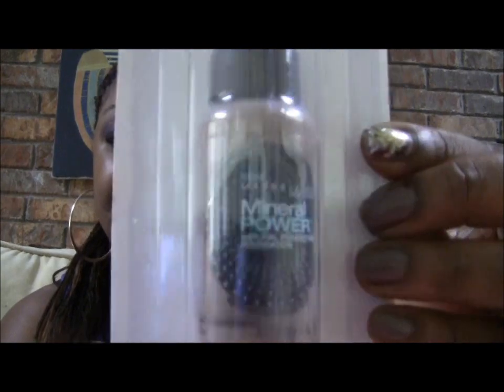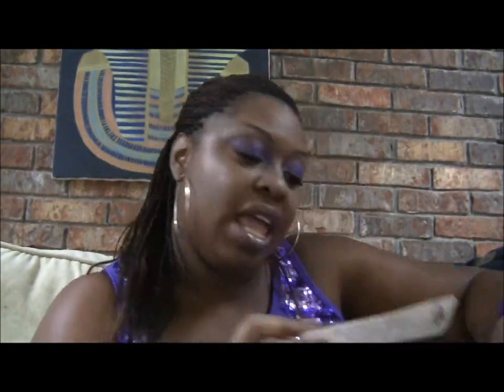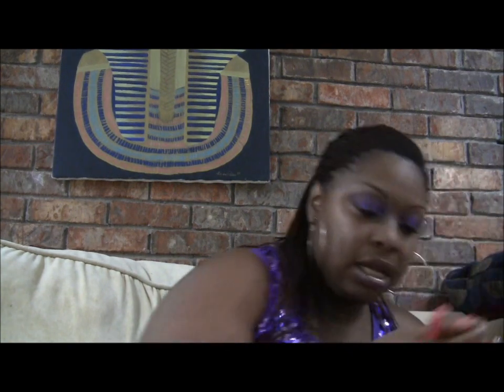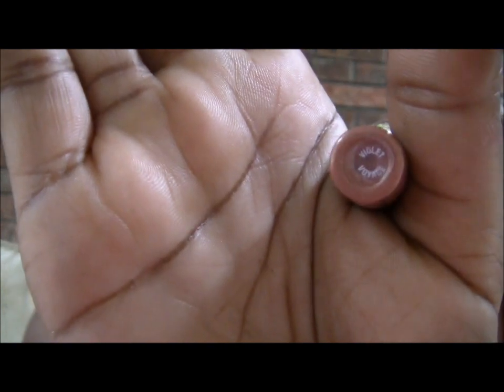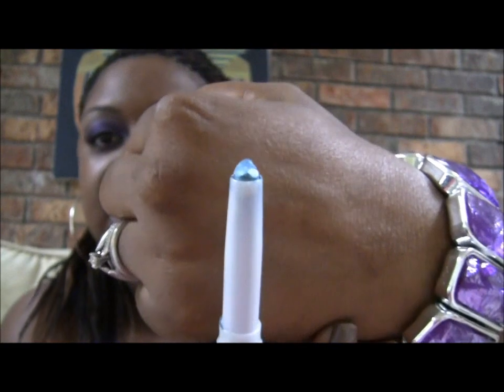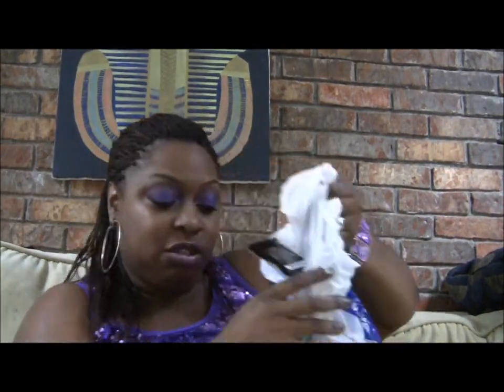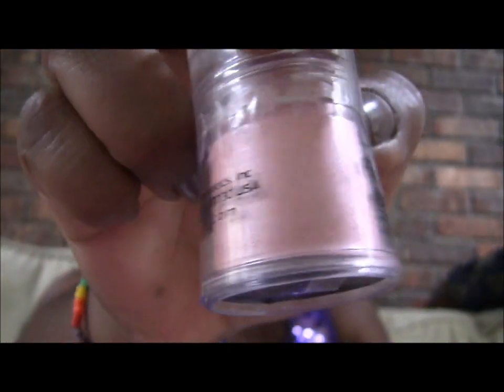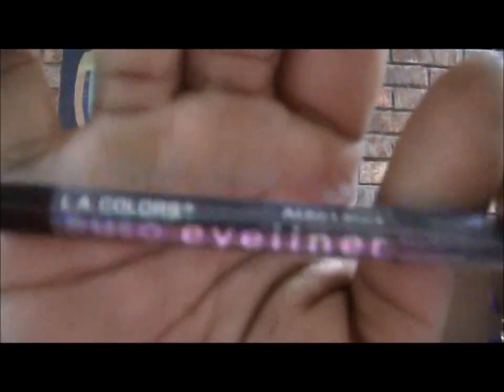Collective Dollar Tree Haul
All products were purchase with my own money